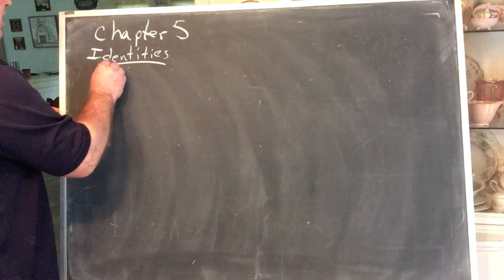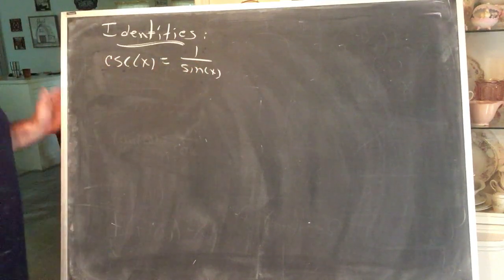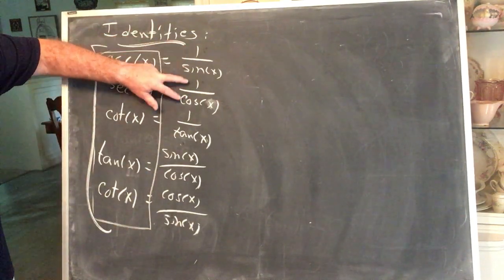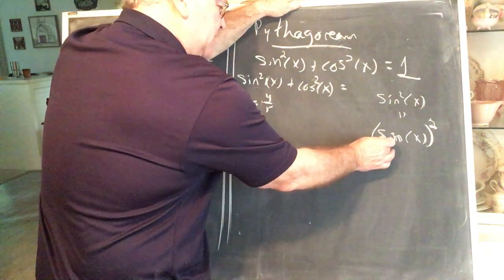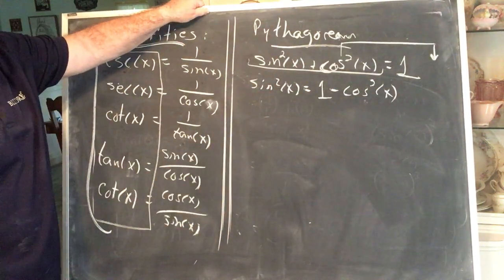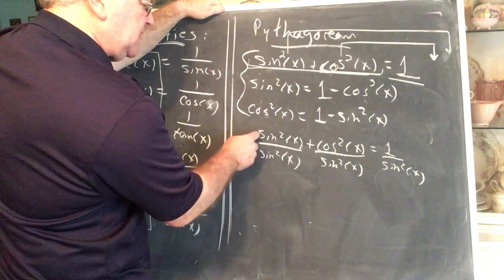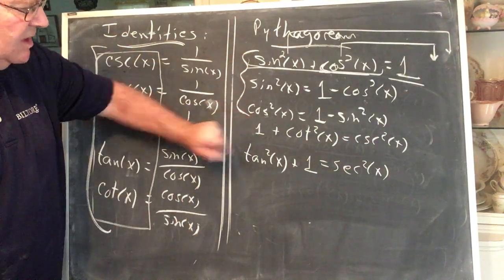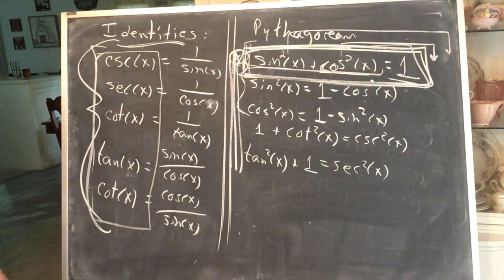Trig Identities Intro I